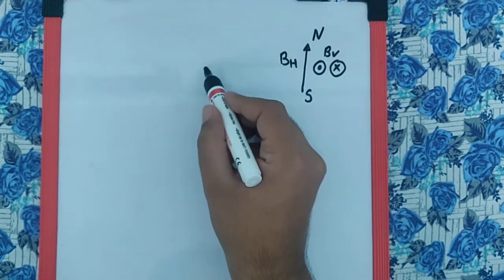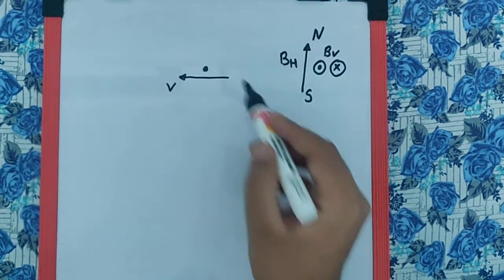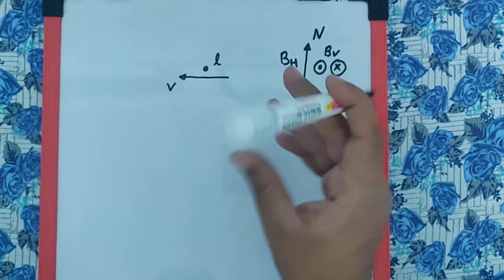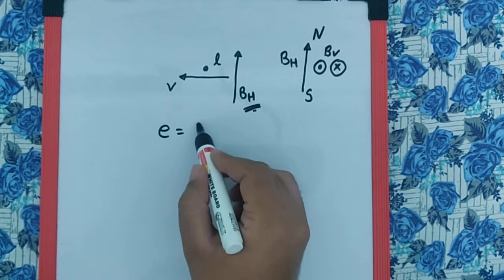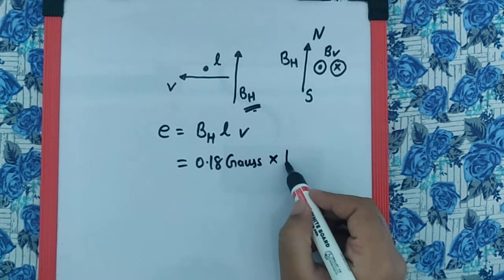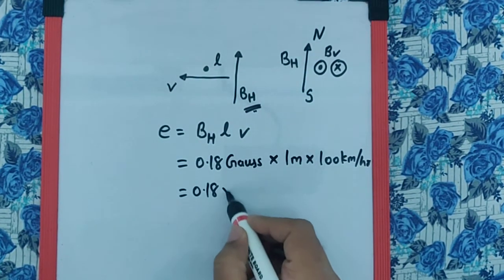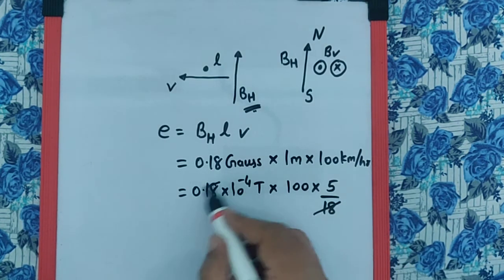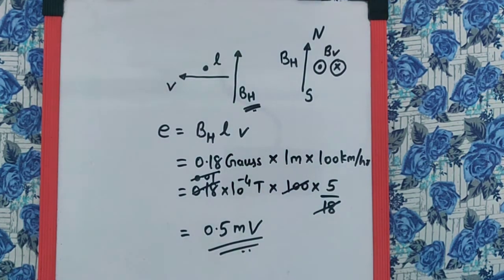There is an aerial 1m high, in a car. It is moving from east to west with a velocity of 100km/hr.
There is an aerial 1m high, in a car. It is moving from east to west with a velocity of 100km/hr. If the horizontal component of earth's magnetic field is 0.18G, if the vertical component of earth's magnetic field is 0.25G the induced emf is nearly.